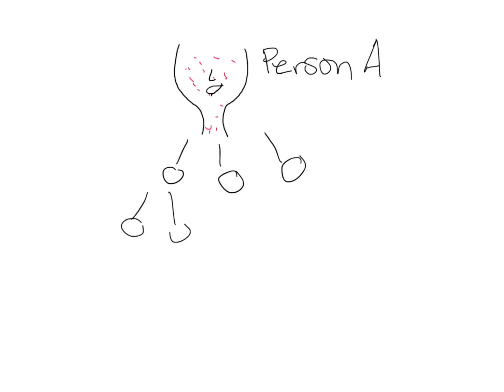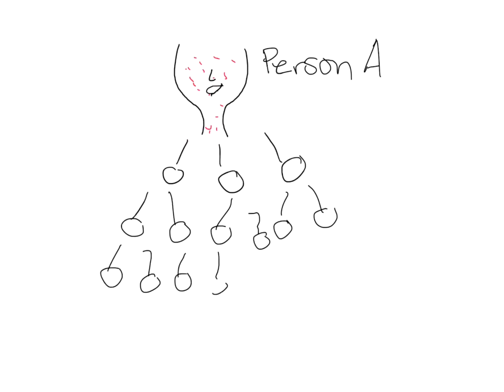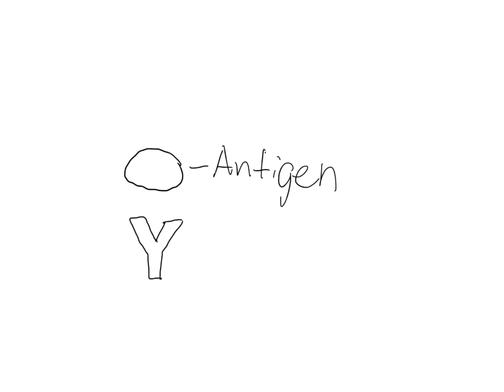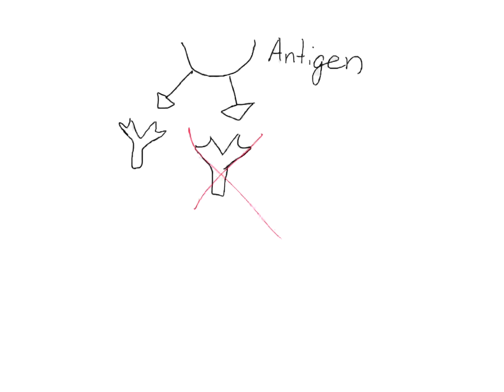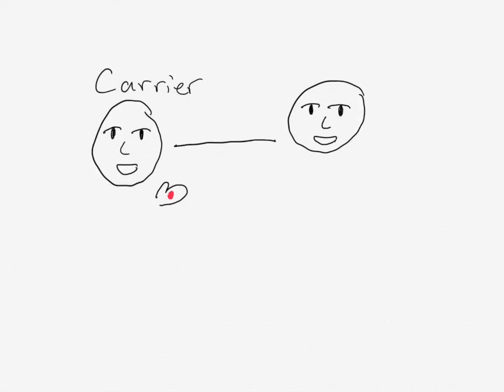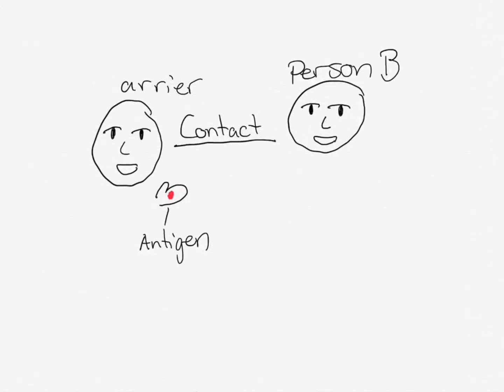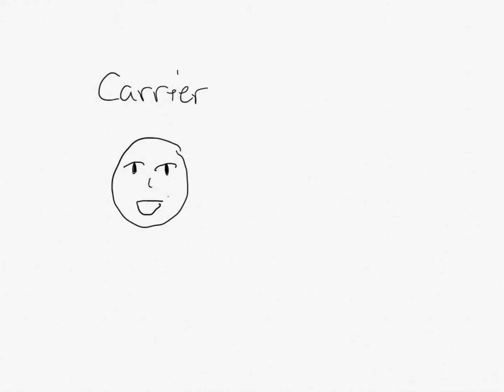Trackback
This video is about Trackback.